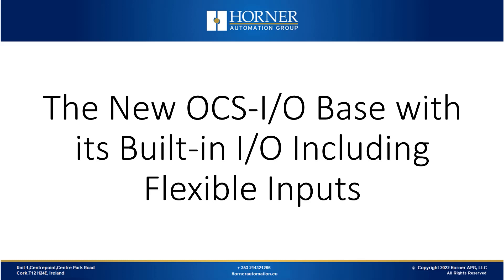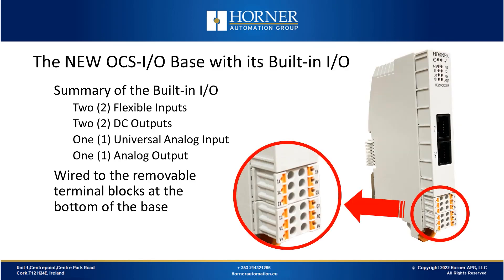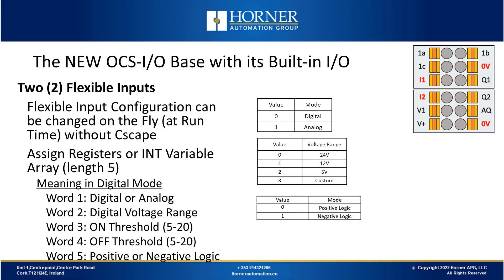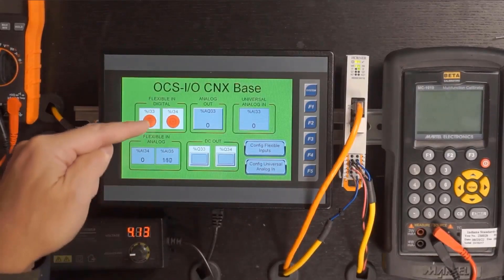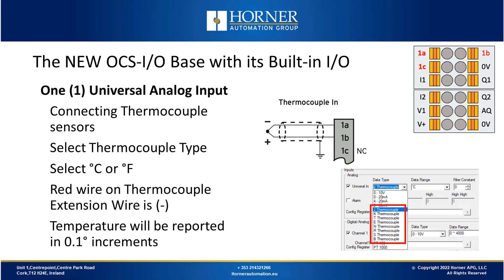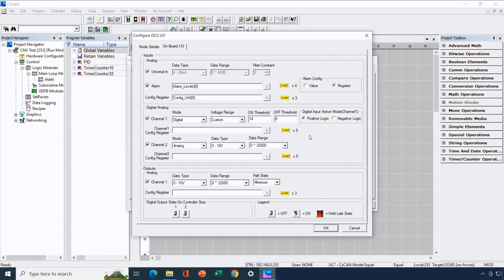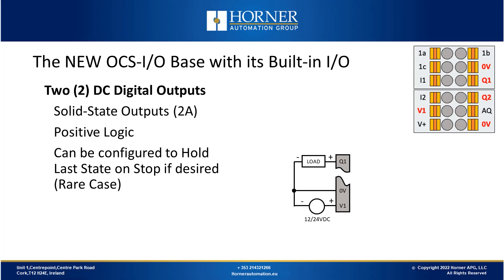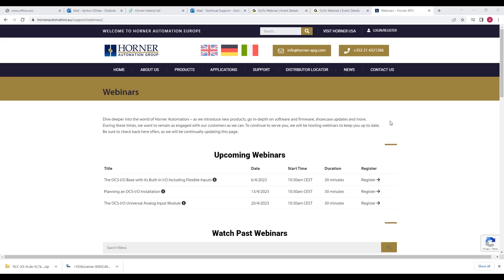The OCS-I/O Base with its Built-in I/O Including Flexible Inputs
OCS I/O is the latest expansion and remote I/O solution for Horner OCS.  In this webinar, we’ll take a deep technical dive into the CsCAN I/O Base.  We’ll pay particularly close attention to the OCS I/O base built-in I/O - including Flexible Inputs that can be used with either digital OR analog sensors.